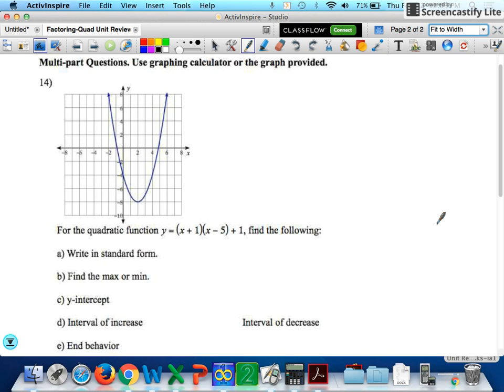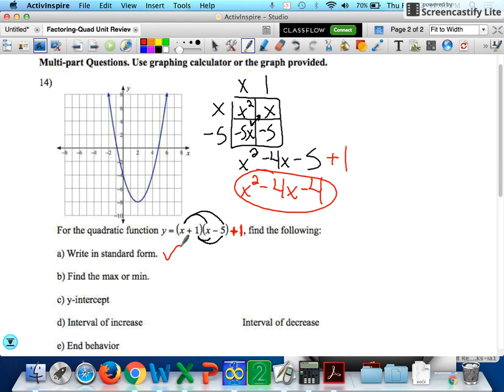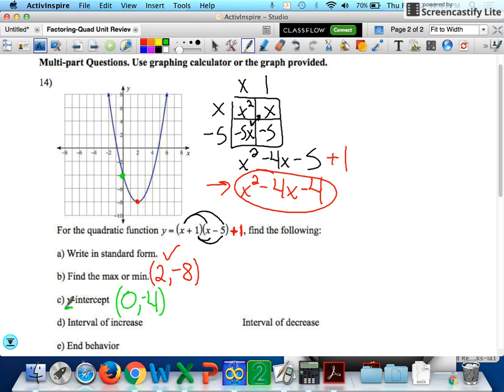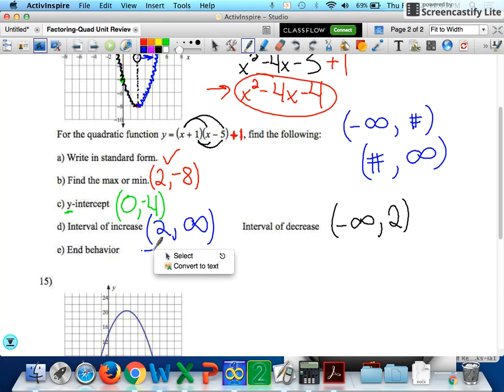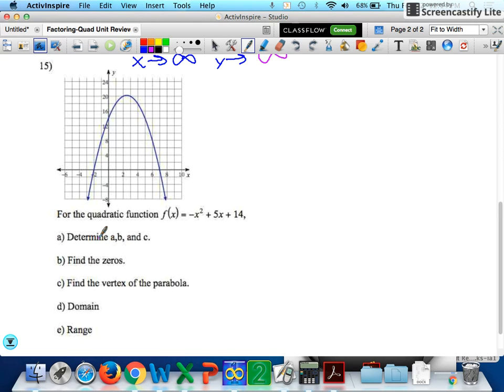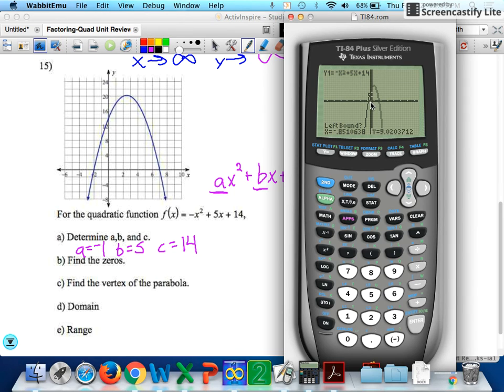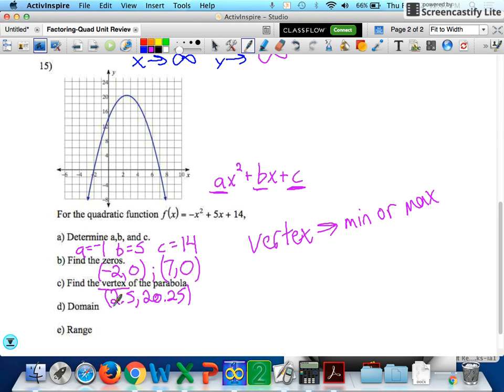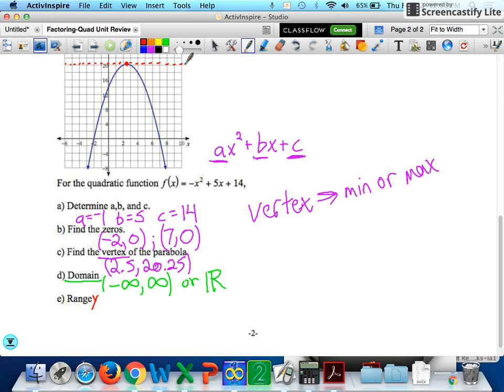Quadratic Test Review #5